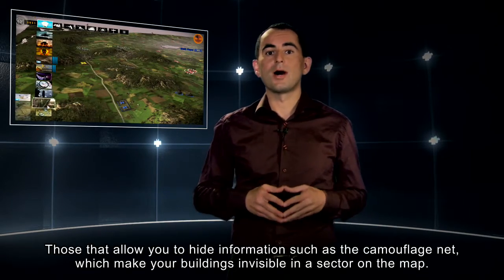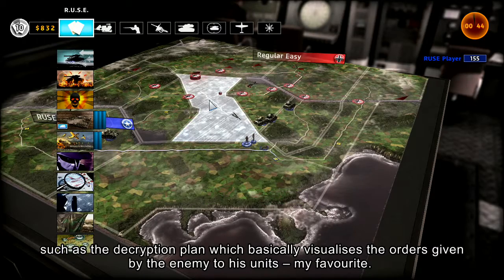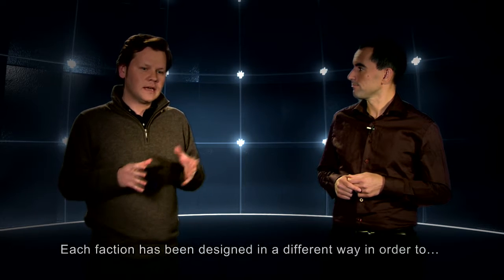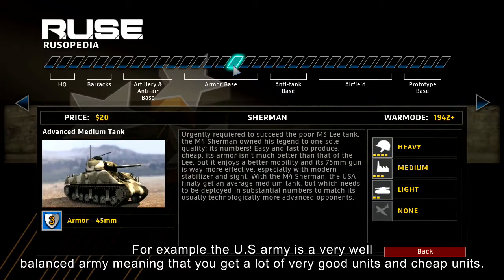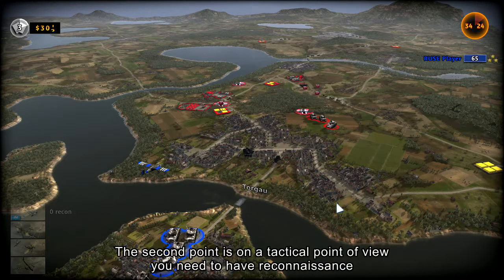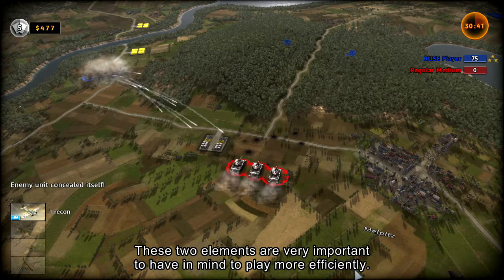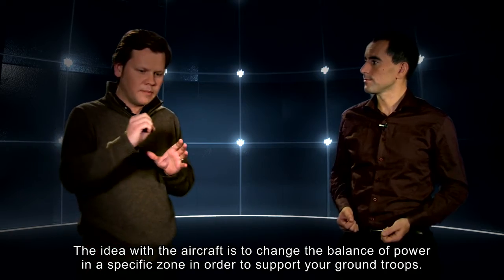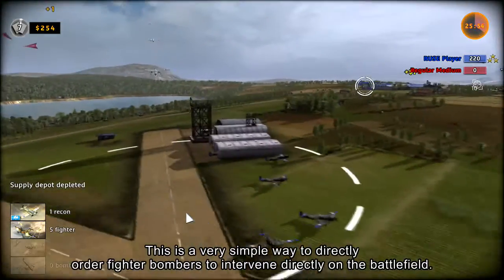R.U.S.E. - Advanced Instructional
Video tutorial que podéis consultar para ayudaros a entender mejor la mecánica del juego y obtener consejos.